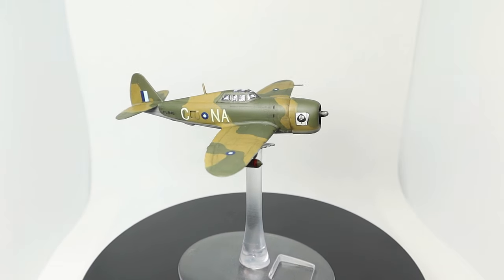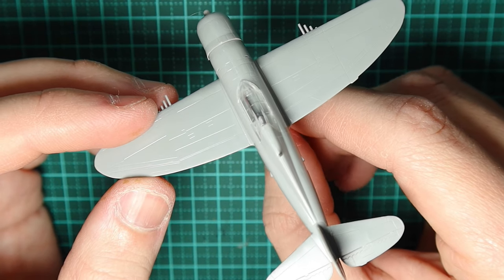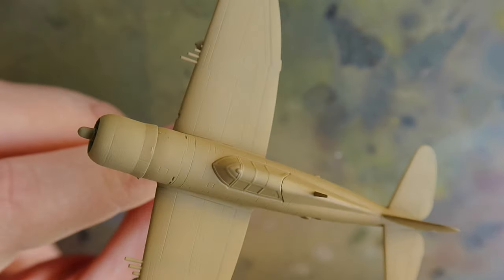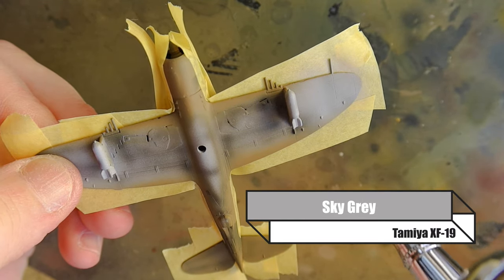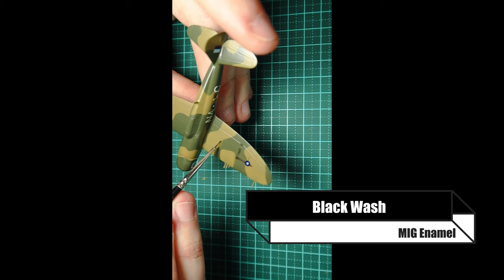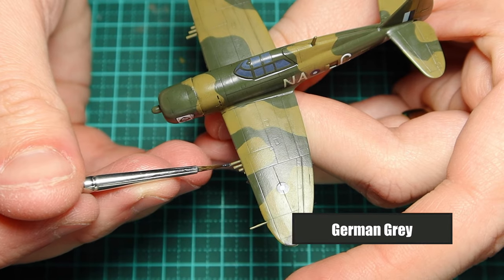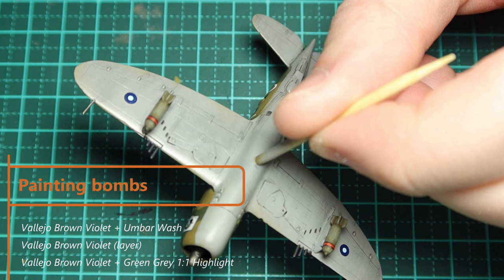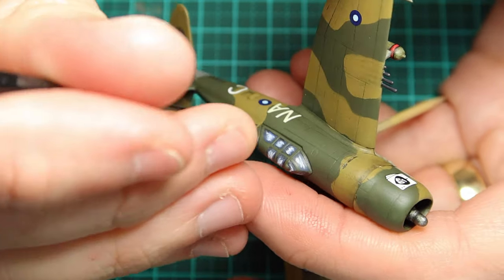1/144 Platz P47 - From Model to Wargaming Titan!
This video is about my 1/144 scale Platz P47 razorback which I covert to a wargaming TITAN! This tutorial will cover how I assembled my model, how I airbrush/painted it and some of the tips and tricks I used.

If you're a fan of WWII aircraft models and you're looking for a really exciting project, one in which you can use on a wargaming table, then you should check out this video!

If you haven't checked out the rest of my 14th Army videos, I'd highlight recommend checking them out!

© Can Stock Photo / bestofgreenscreen